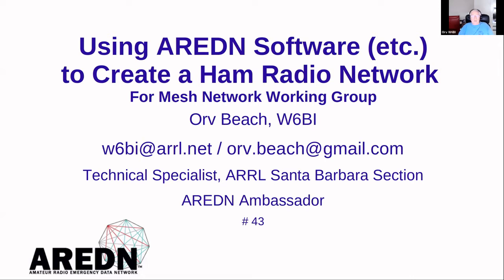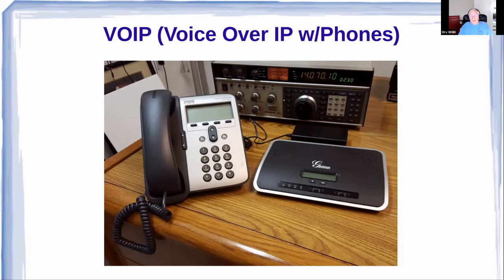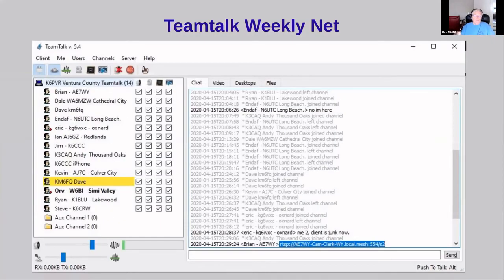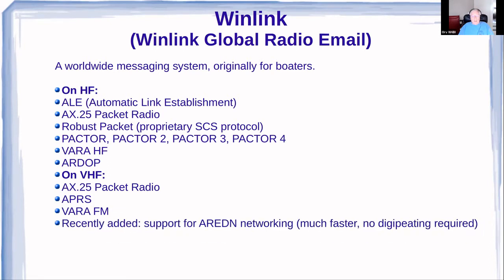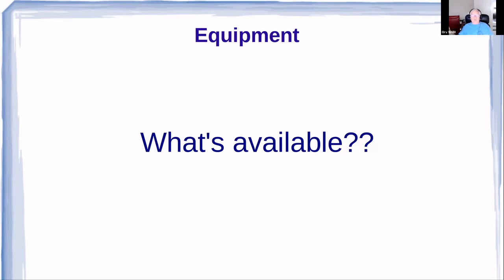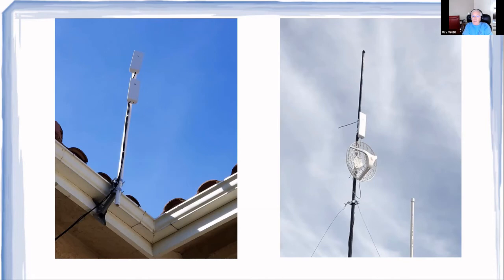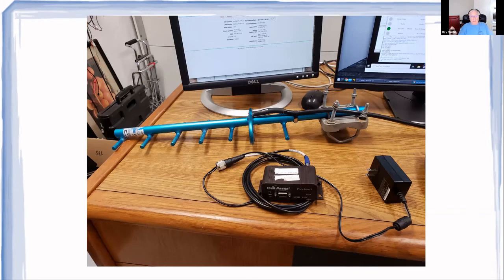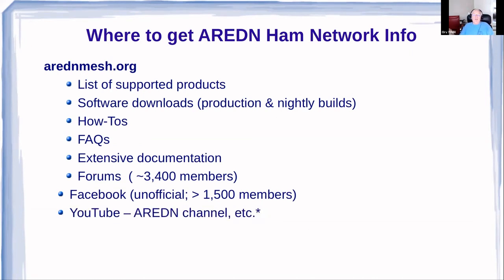Using AREDN Software to Create a Ham Radio Network, Orv Beach W6BI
Orv Beach (W6BI) speaks to the Maine MESH Networking Working Group on his experience in mesh networking using AREDN to create a ham radio network. He describes what can and cannot be done with this system.